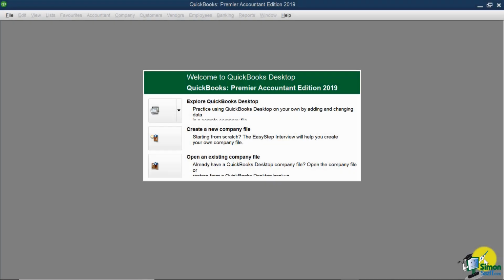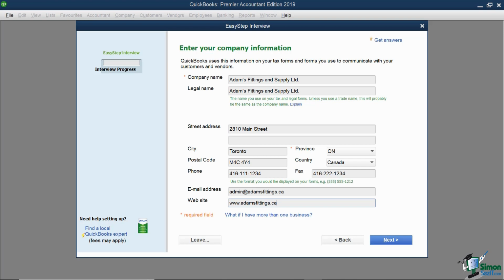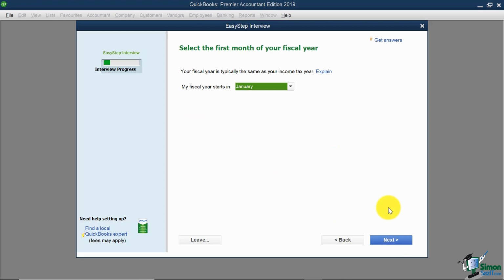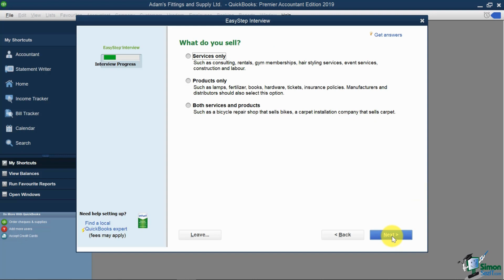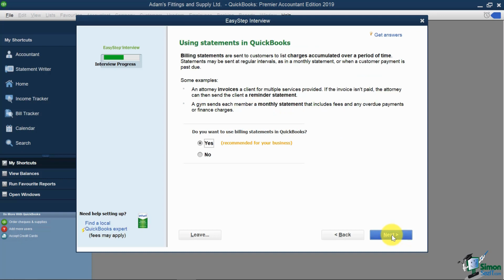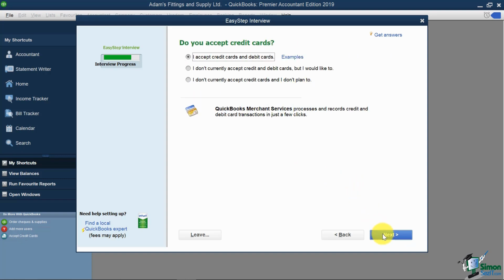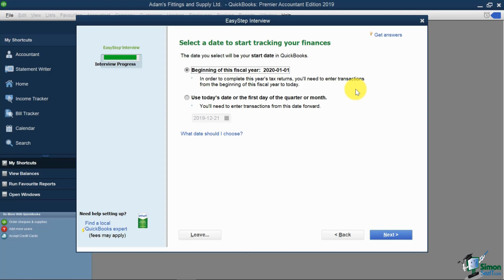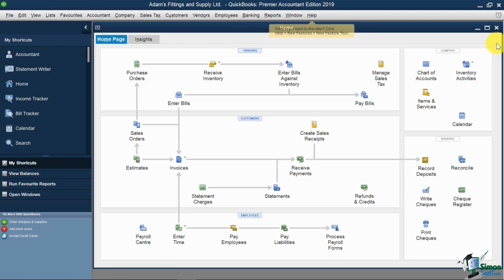QuickBooks Desktop Canadian Edition Using the Easy Step Interview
✅Access the full QuickBooks Canada Desktop Course here for as low as $25 here: ➡️

During this QuickBooks Canada training tutorial video, we look at how to set up your company file in QuickBooks Desktop Premier 2019 (Canadian Edition). We’ll look at using the Easy Step Interview to achieve this.

This Quickbooks Tutorial is focused on teaching how to use QuickBooks in Canada. This QuickBooks Canada tutorial was prepared using QuickBooks Premier Accountant edition 2019. Much of what is taught is still relevant to other versions of QuickBooks Desktop (Pro, Premier, Enterprise).